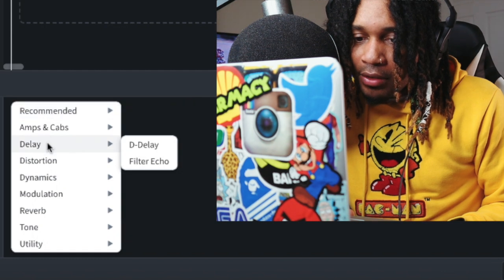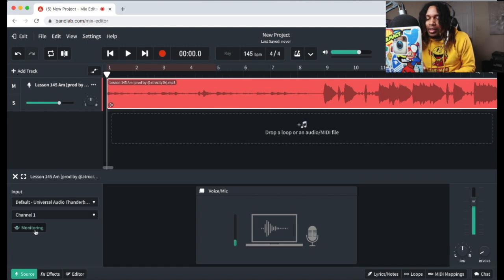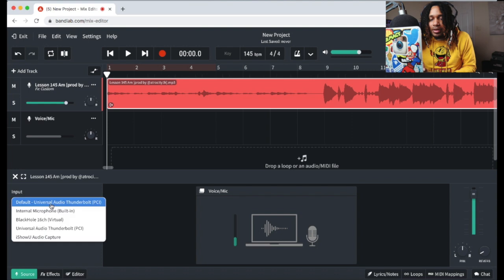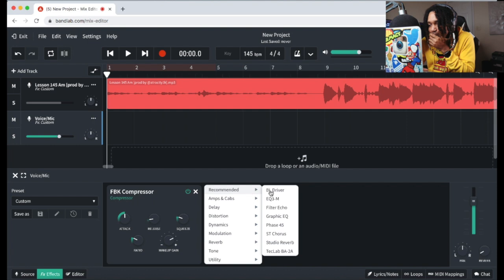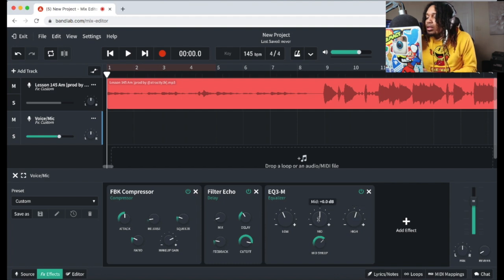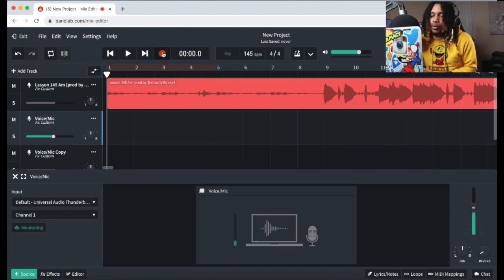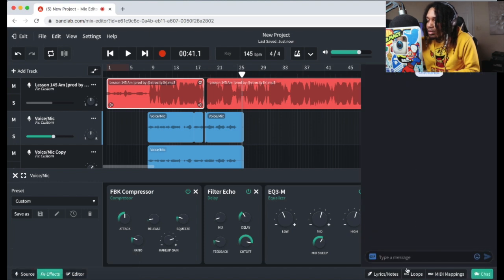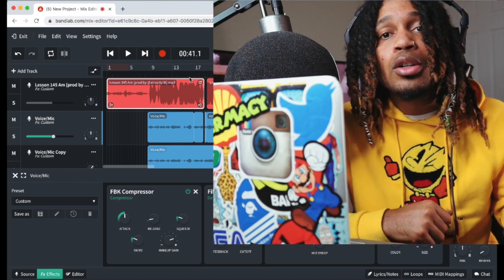Recording Vocals in BandLab on Computer for the FIRST TIME // BandLab on MAC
Recording Vocals in BandLab on Computer for the FIRST TIME

in this video I'm trying out BandLab on Computer. BandLab is popular for phone use but I wanted to try out the version online. This is a FREE ONLINE DAW. I'm trying it out for the first time.

To watch the recording part click this - 5:13

UAD Plugins
SoundToys
Celemony ( Melodyne )
Antares Autotune EFX + / Autotune Artist
Adobe Photoshop